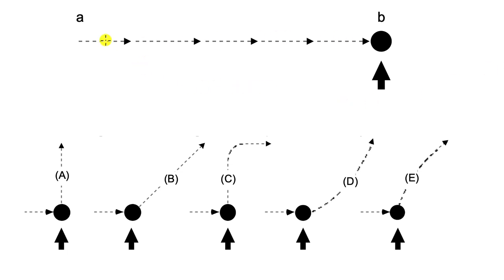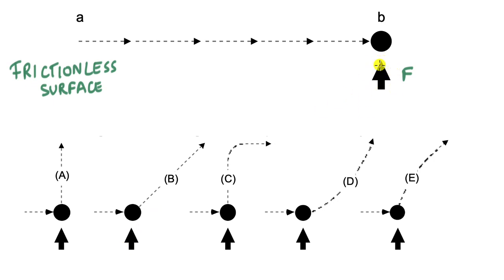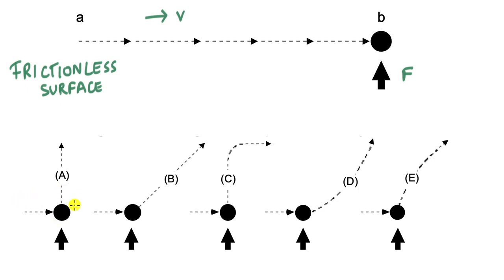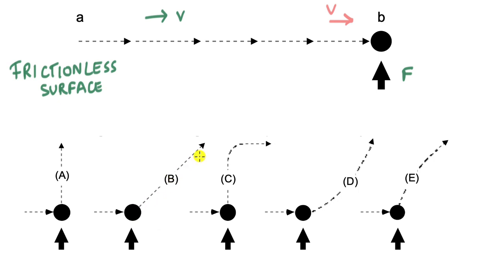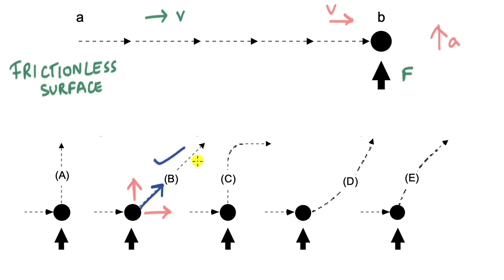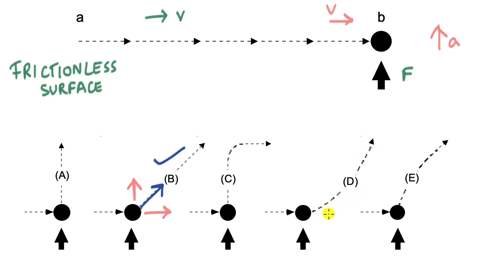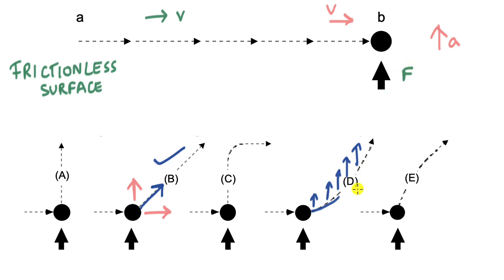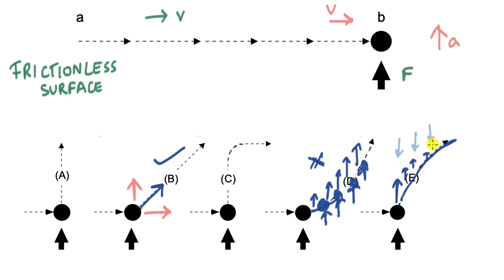WE: Resultant motion after a force | Newton's laws of motion | Physics | Khan Academy